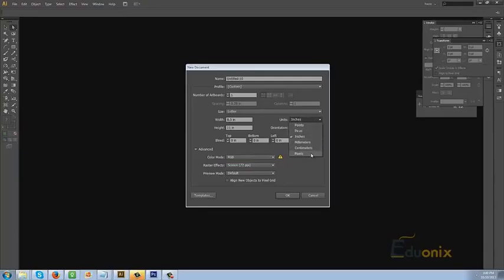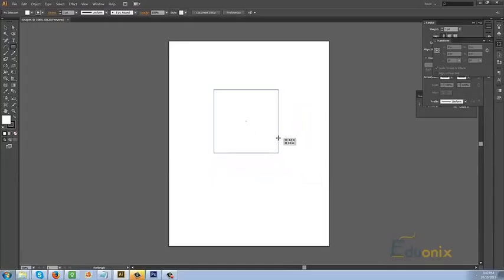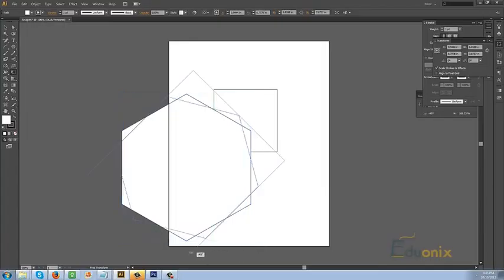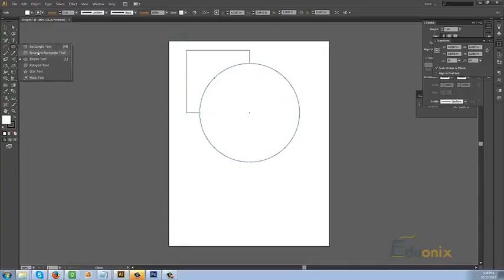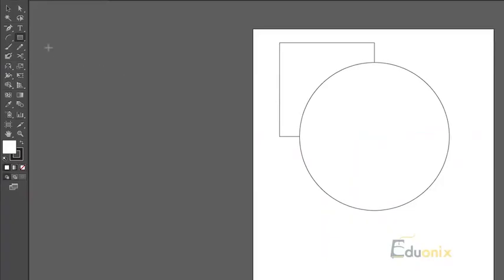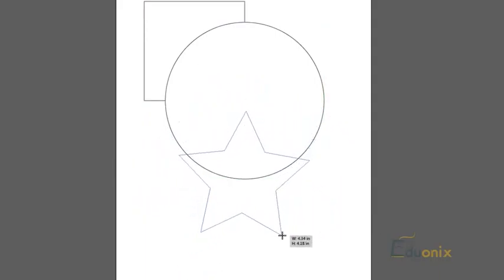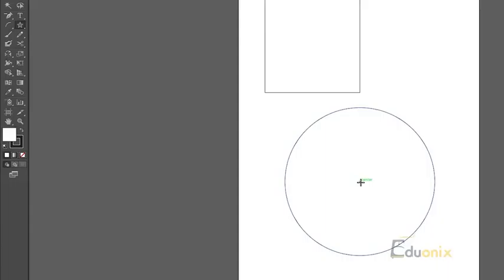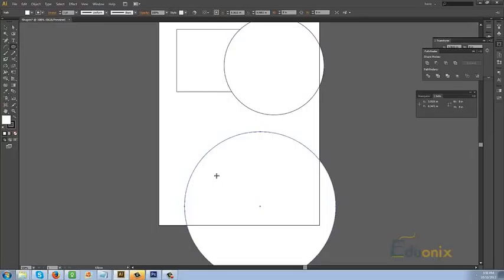Illustrator Tutorial Beginner Illustrator Course Skillfeed 7